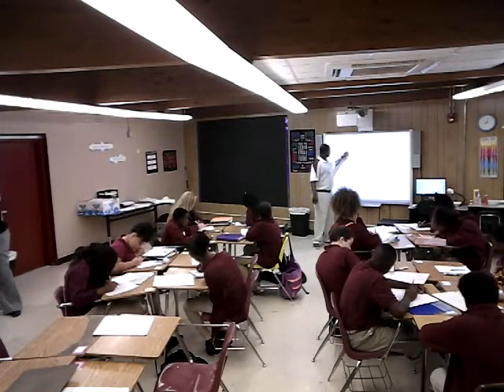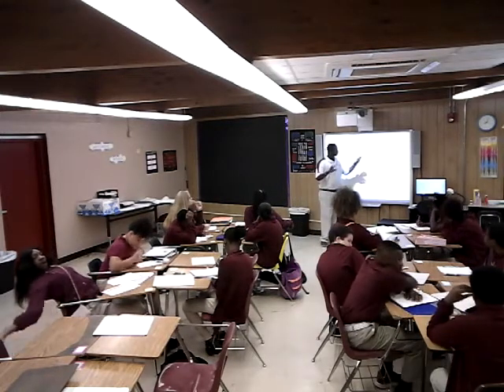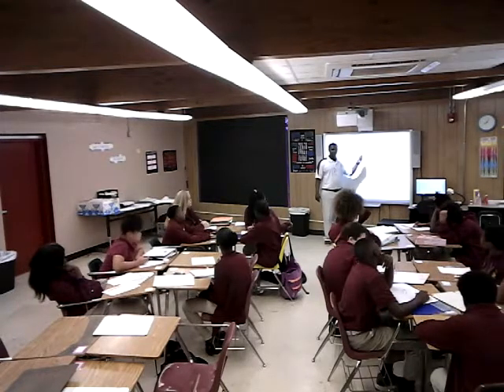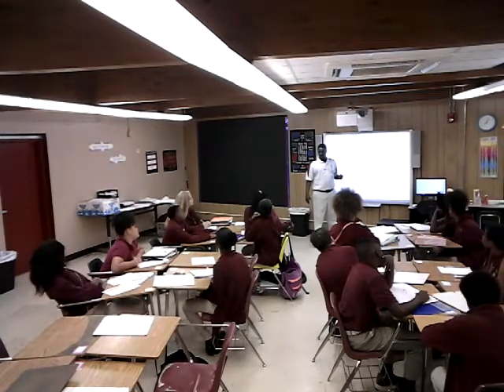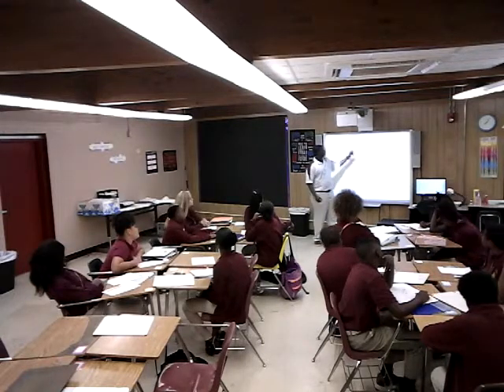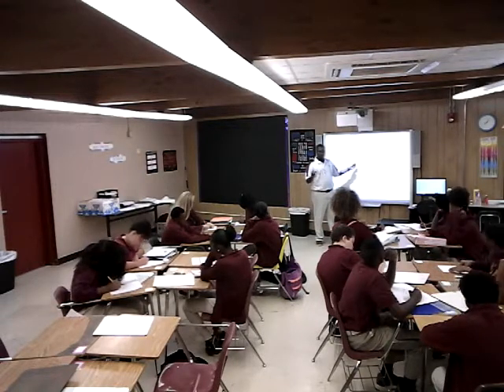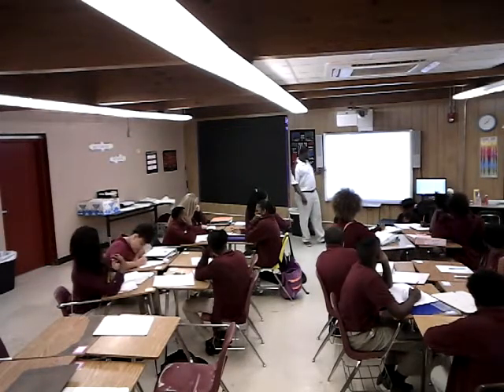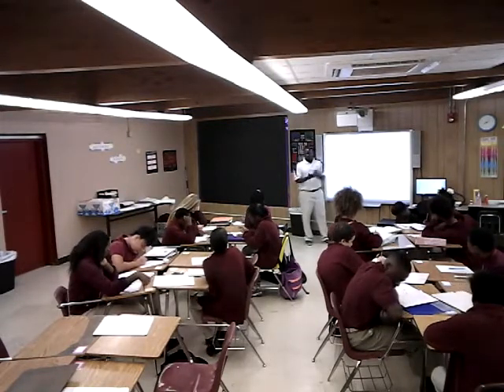Video 2 part 1